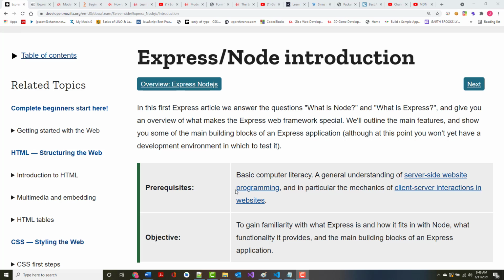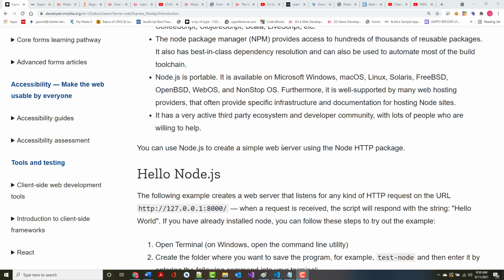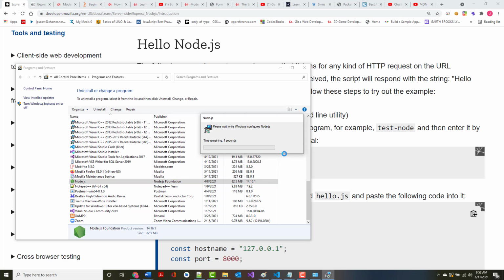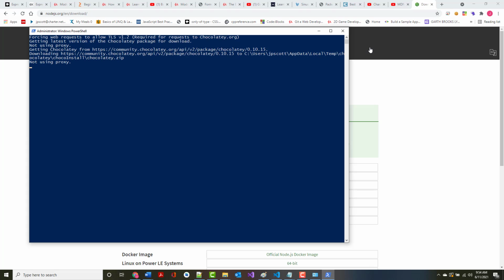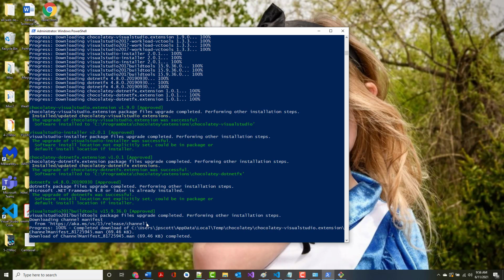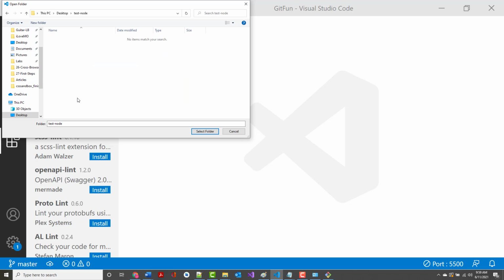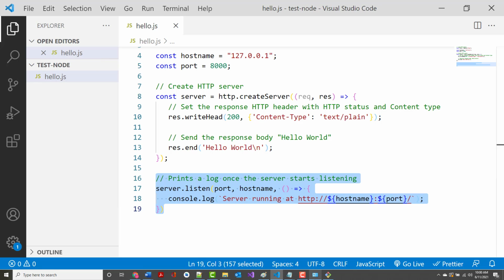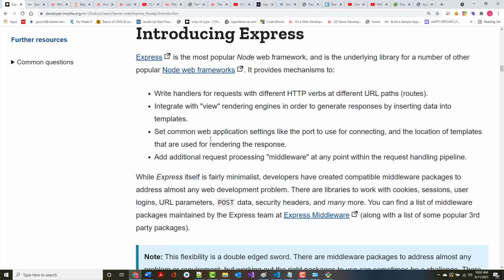Express Web Framework (Node.js-JavaScript) - Part02.1